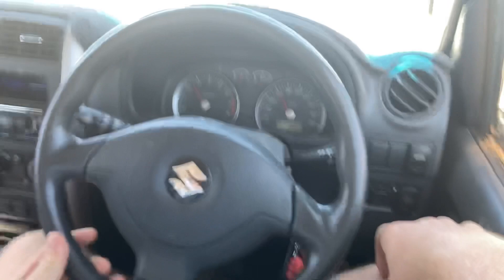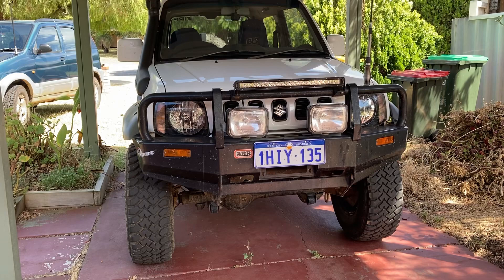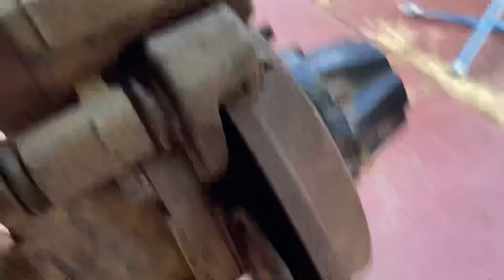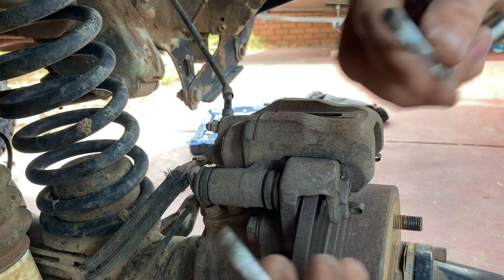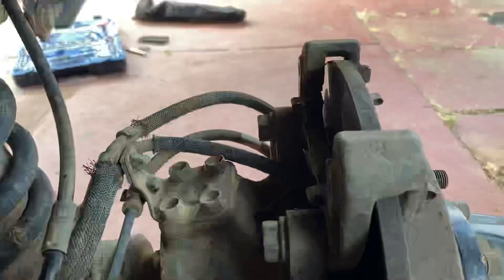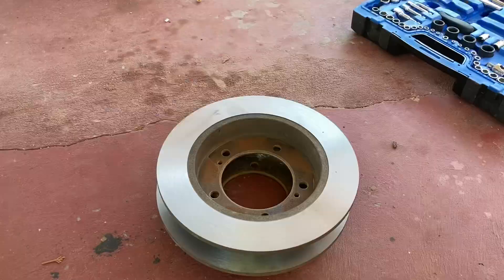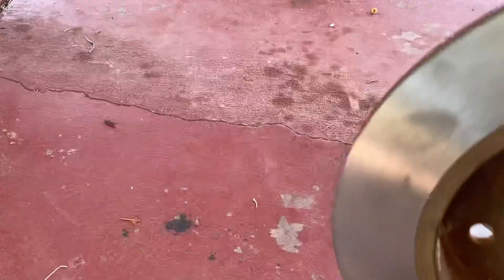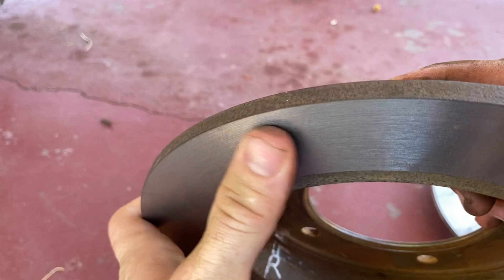HOW TO JIMNY [Fix brake shudder and replace front brakes]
Step by step guide on how to diagnose and repair brake shudder by machining your rotors or replacing your front rotors and pads